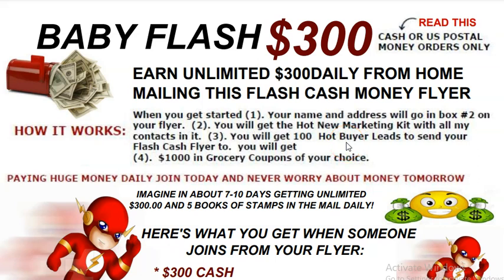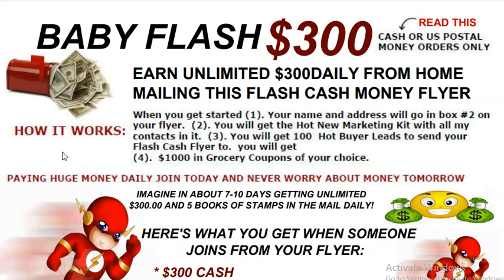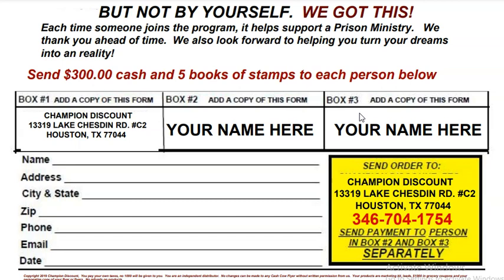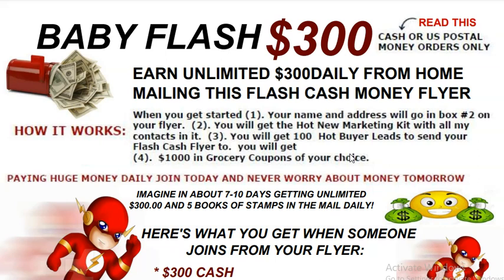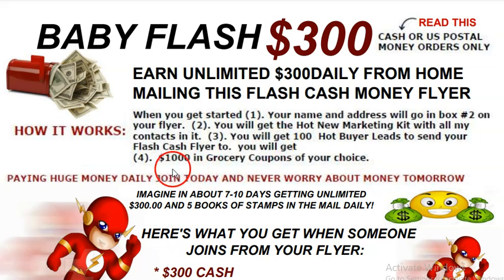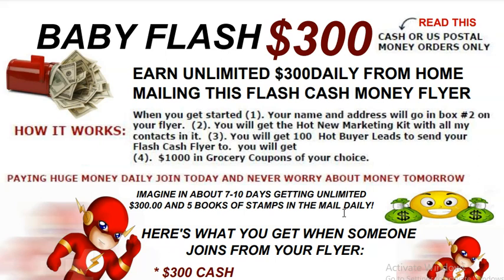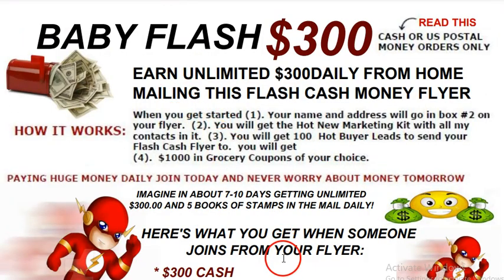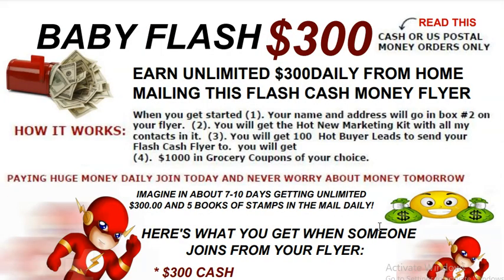THE FAST MAIL ORDER SYSTEM POSTCARD PROGRAM REVIEW 2024, BABY FLASH FLYER AND POSTCARD REVIEW 2024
Work from home mailing the Money on Fire Flyers and Postcards, Mailbox cash money flyers, Broke no more flyers🔥🥊🥰

In this exciting video, we will reveal the incredible money-making opportunity of unlocking mailbox wealth by mailing flyers and postcards from the comfort of your own home. Are you tired of searching for ways to increase your income while stuck in a mundane 9-5 job? Look no further, as we present a proven method that allows you to make cash effortlessly by harnessing the power of direct mail marketing.

Our step-by-step guide will teach you everything you need to know to get started on this lucrative journey. We'll share valuable insights including the best strategies to capture the attention of potential customers, the most effective flyer and postcard designs, and the secrets for maximizing your conversion rates. By tapping into the immense power of this accessible and affordable marketing technique, you'll discover that mailbox cash is no longer a fantasy but an achievable reality. Imagine the financial freedom and flexible working hours that come with this exciting opportunity – finally, the chance to take control of your life and build a prosperous future. But why wait?

Start your journey towards mailbox wealth today! Join us as we unlock the untapped potential of flyer and postcard marketing and reveal how you can earn substantial amounts of money without leaving the comfort of your own home. Don't miss out on this life-changing opportunity! Get ready to turn your mailbox into a profit-generating machine!

👍 NEED LEADS: WE HAVE (FULL DATA LEADS), NAMES, ADDRESS, EMAILS AND PHONE NUMBER OF MLM & NETWORK MARKETERS READY FOR OUR PROGRAMS! 👍

START UP BONUSES:
1.  $1000 in grocery coupons of your choice, you can't lose with the coupons you use!
2.  $1000 in restaurant and fast-food chain coupons of your choice places like
*[TGI Fridays, Chili's, Olive Garden, Red Lobster, Applebee's, Sizzler, I-Hop, Denny's, Planet Hollywood, Austin Steakhouse, Hooters, Longshore Steakhouse, Ponderosas Steakhouse, just to name a few.

Also, fast food chains such as, Wendy's, McDonald's, Hardee's, Quiznos, Taco Bell, Dairy Queen, Burger King, Carl's Jr., Arby's, Jack-In-The Box, Subway, Popeye Chicken, El Chico, Boston Market, Ruby Tuesday's, and many more...

3.  A 3 day 3-night trip
4.  A 8-day 7-night trip
5. Hot buyer leads that will get your mailbox money.
6. Hot New Mailbox Cash Money Marketing Kit

👀 MY OTHER MONEY-MAKING SITE BELOW:  JOIN ME👀

THE DOLLAR AMOUNT ASKED FOR ON THE FLYER OR POSTCARD
💰2 WAYS TO MAIL: 💰

💰1) MAIL THE CASH, AMOUNT ASKED FOR ON THE FLYER OR POSTCARD,
💰**(FOLD THE FLYER OR SHEET OF PAPER WITH YOUR INFORMATION ON WHO TO SEND THE FLYER TO.

💰**PLACE THE MONEY AND THE FLYER PUT, IN ENVELOPE, 💰
💰** PUT ENVELOPE IN ANY MAGAZINE, For Protection Because you can see cash in just a envelope.

💰**PUT IT IN A PRIORITY MAIL BIG ENVELOPE & MAIL IT).

💰💰2) MAIL THE DOLLAR AMOUNT ASKED FOR ON THE FLYER OR POSTCARD OR (US POSTAL MONEY ORDER).

💰💰**SEND TO YOUR SPONSOR/COACH - RICKY REED - 4025 FEATHER LAKE WAY #5195, KINGWOOD, TX 77325. WE WILL SEND YOUR 'STARTER KIT' ASAP!!

GOD BLESS!!💰

 🔥🔥Get paid in 7 to 10 days! 🔥🔥